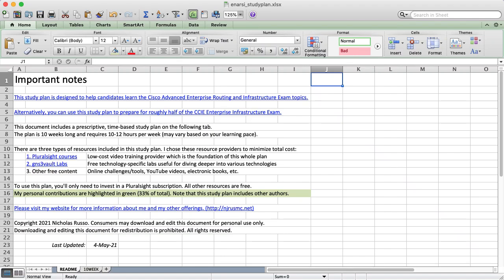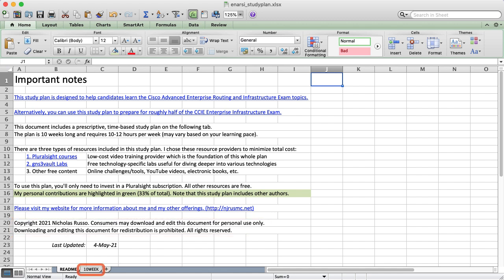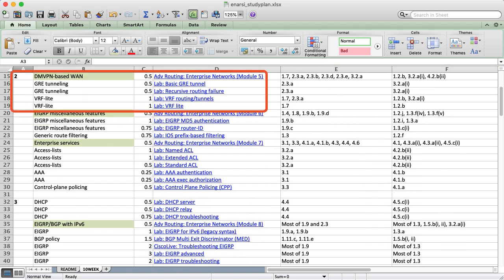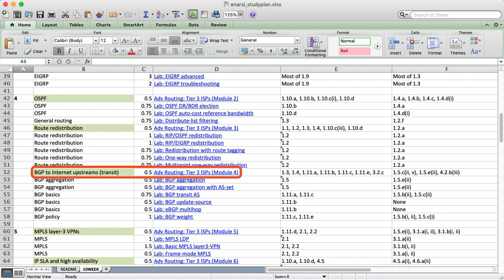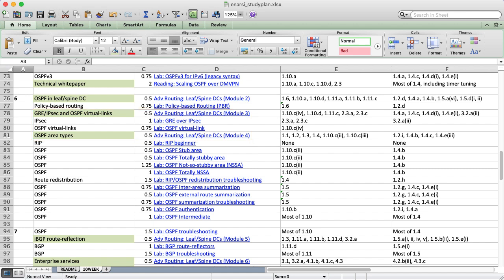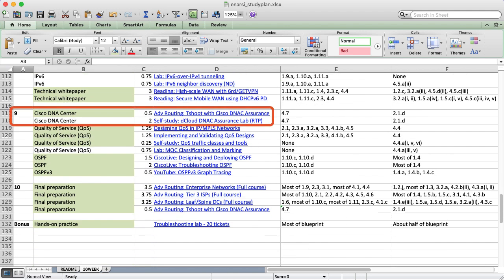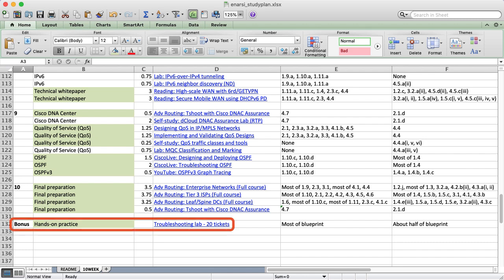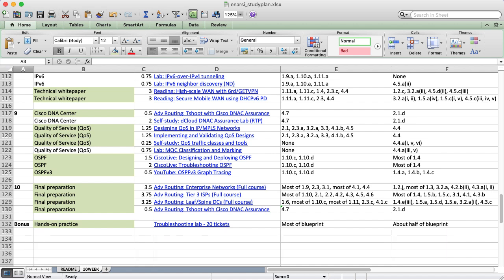Cisco Advanced Enterprise Routing (ENARSI v1.1) and CCIE EI Comprehensive Study Plan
This video details a 10-week study plan for those seeking to earn the Cisco Enterprise Advanced Routing and Services (ENARSI) or CCIE Enterprise Infrastructure (EI) certifications. This requires passing the ENARSI 300-410 written exam or the CCIE EI lab exam, respectively. This plan is also excellent for those not interested in the certification itself but still excited to learn the technologies on the blueprints. The relevant links are below.

This study plan was recently updated to version 1.1 in accordance with Cisco's announced updates. Read this blog to learn about the changes

There are 7 courses that cover the skills needed to achieve this certification. In addition to the study plan, you can view them